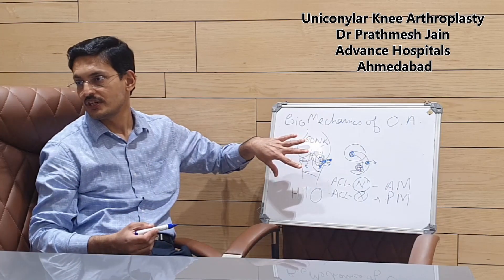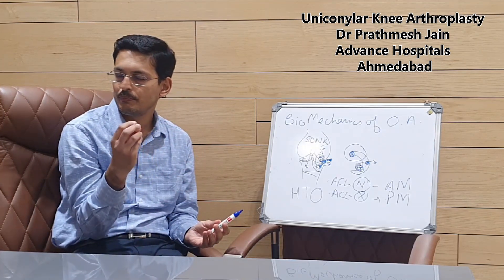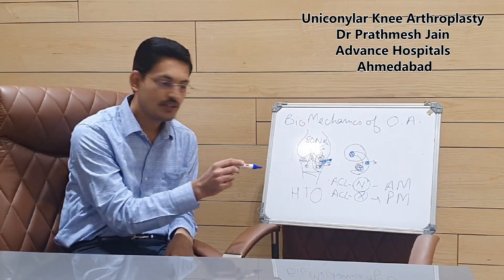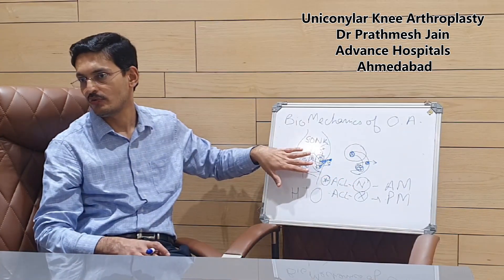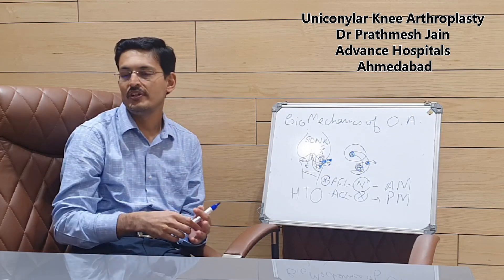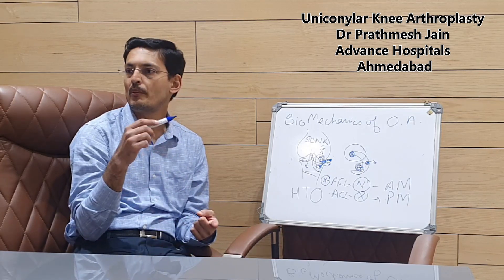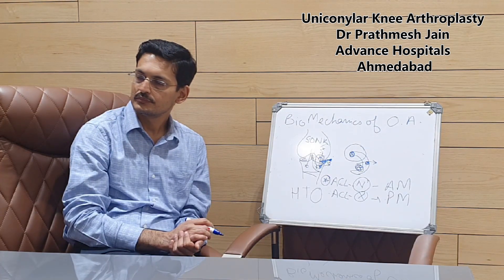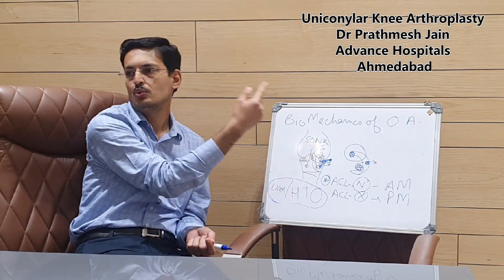Microplasty : Unicondylar Knee Arthroplasty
This is a video demonstration of Microplasty Instrumentation system of Oxford Unicompartmental Knee. This is a very good instrumentation system by which we can perform a Mobile bearing unicompartmental arthroplasty of medial compartment. This surgery is indicated for anteromedial arthritis of knee. The prerequisite is an intact ACL. Also the lateral compartment should be good. It can also be done if there is little chondral defcect on medial patellar facet. Chondral full thickness defect on the lateral facet of patella is a contraindication.
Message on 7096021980